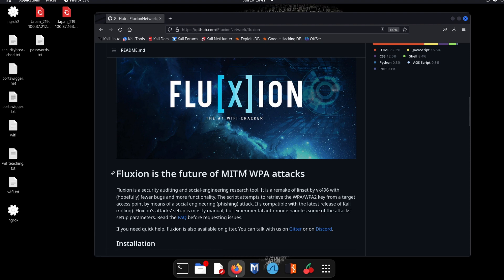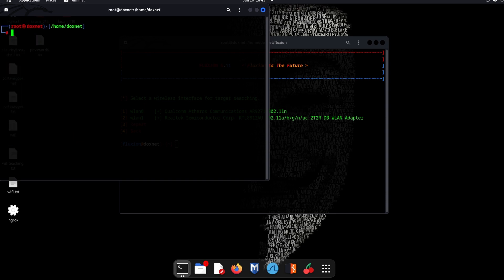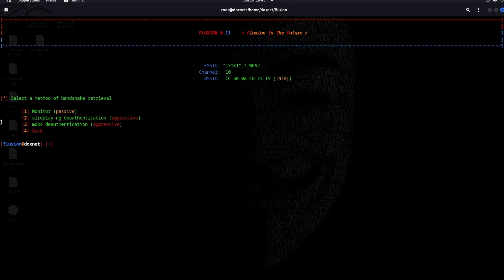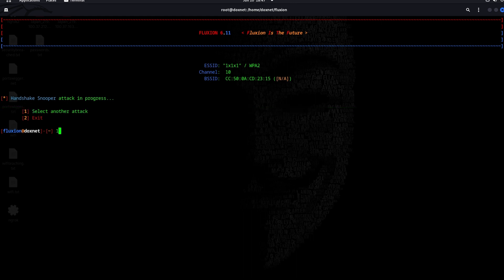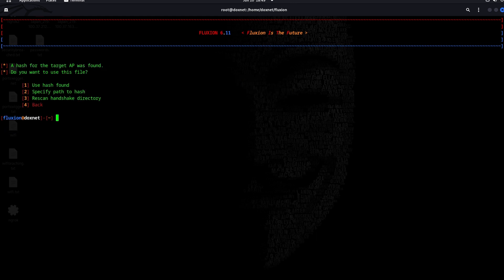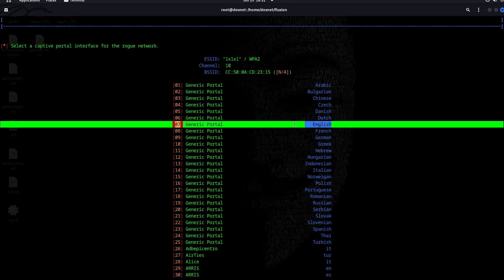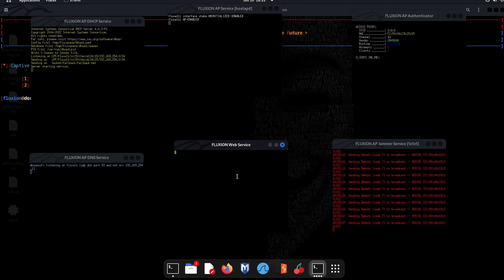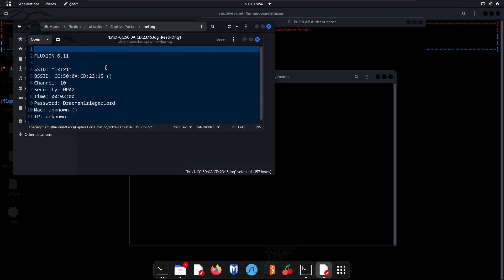( Evil Twin Wireless Access Point Router Attack For Free WiFi ) Kali Linux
This is my demonstration of a Evil Twin Wireless Acess Attack on a Router Wireless Access Point ,you dont need to Crack Wifi passwords , but you would need to capture the hash handshake of the Routers beforehand or with the Tool meanwhile . What it does is basically it deauthenticates the original router of the victim and forces him to authenticate with your Fake-Acess Point which is hosted by you're Wireless-Adapter . We use the Tool called fluxion to achieve that .

-my usernames:xenjin450